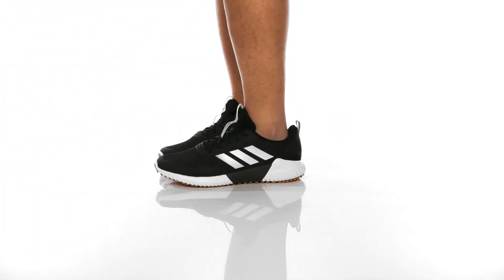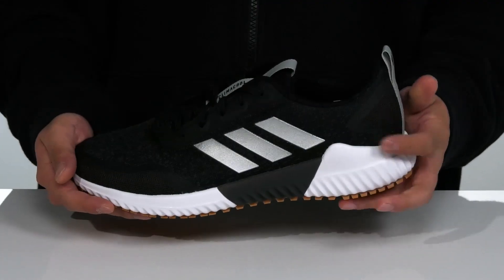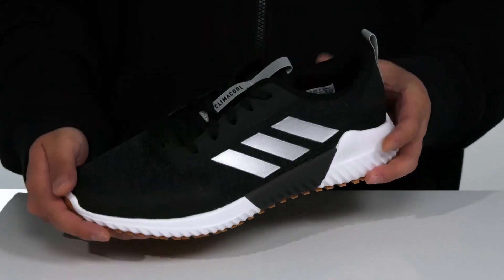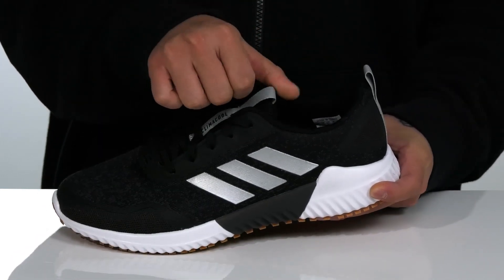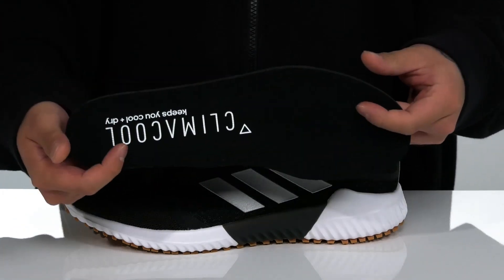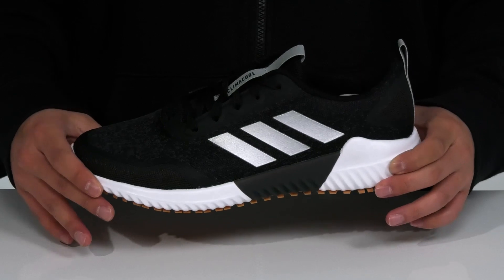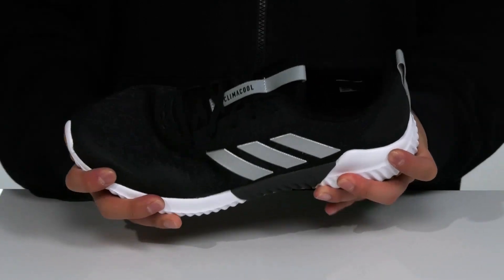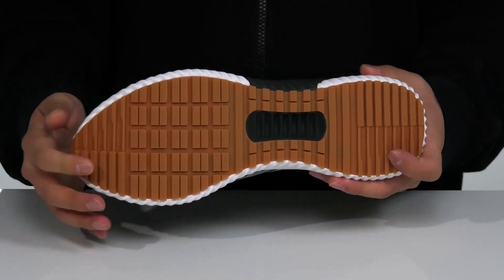adidas Edge Runner SKU: 9512709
Synthetic outsole.
Imported.